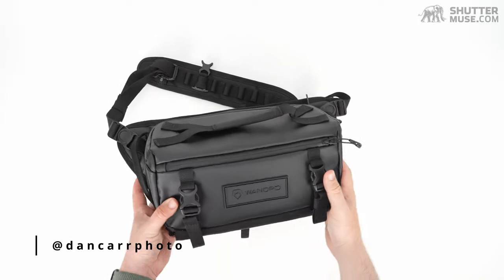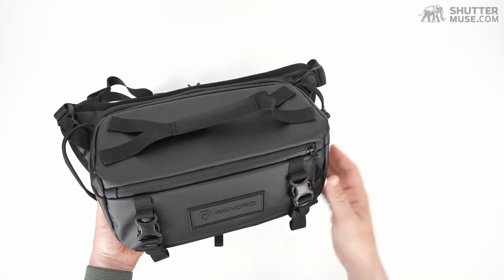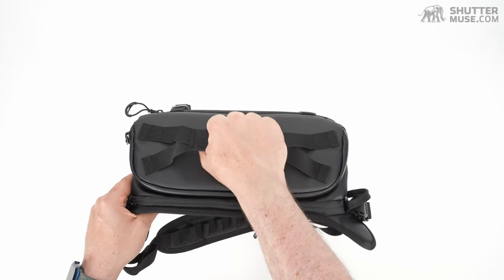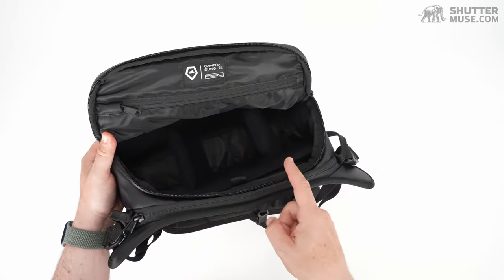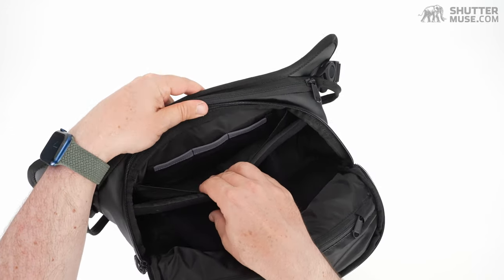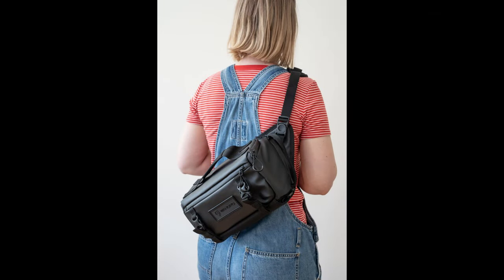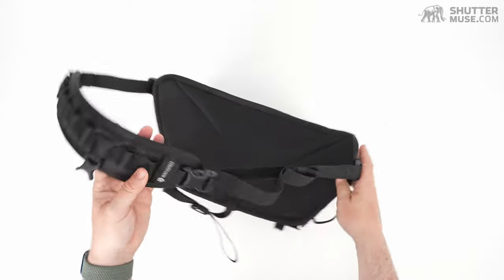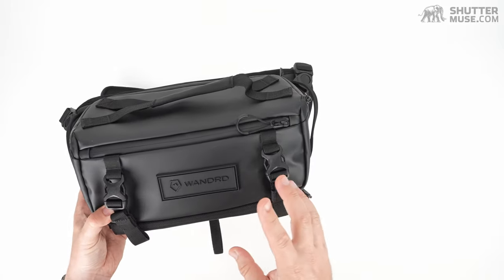The ROAM Camera Sling From WANDRD Does Things I have NEVER Seen Before!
The ROAM sling bag from WANDRD is a technical, rugged camera sling bag that is built to withstand heavy outdoor usage but styled to fit in anywhere from the mountains to the city streets. In other words, it's a typical WANDRD product, but it's also their first camera sling bag.

The video runs through the full set of features, including the ingenious laptop carry system. A first for a camera sling bag.

Pre-Order and Save 15%
🛒 ROAM Sling 3L
🛒 ROAM Sling 6L
🛒 ROAM Sling 9L
🛒 ROAM Laptop Case

Best Deals on Camera Gear